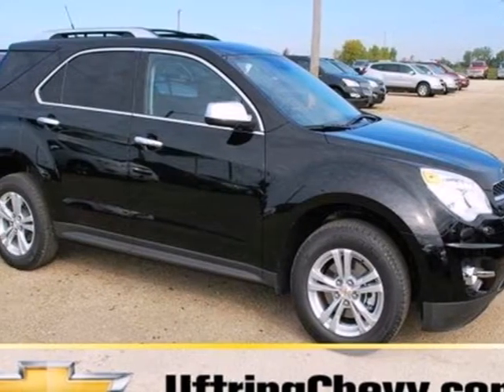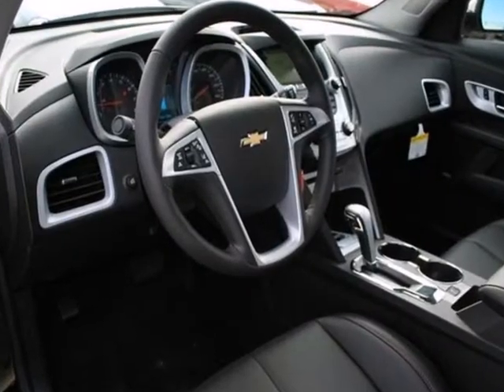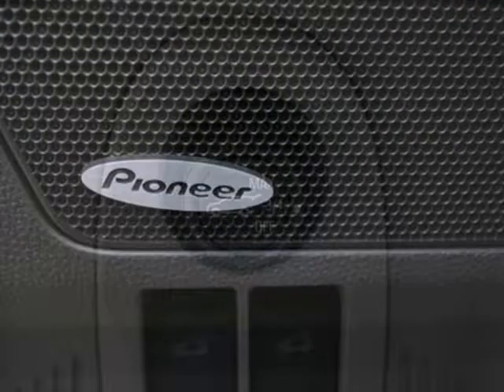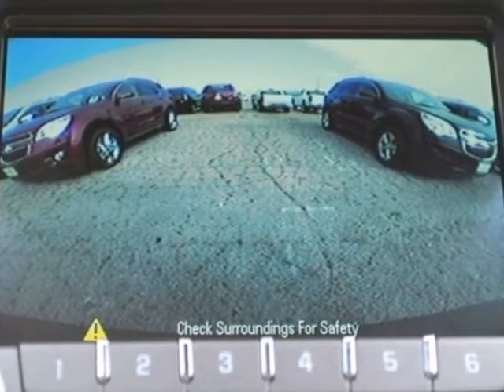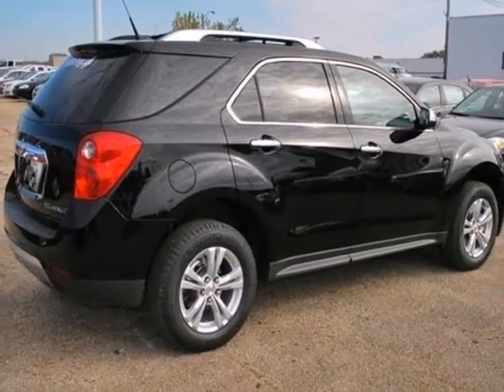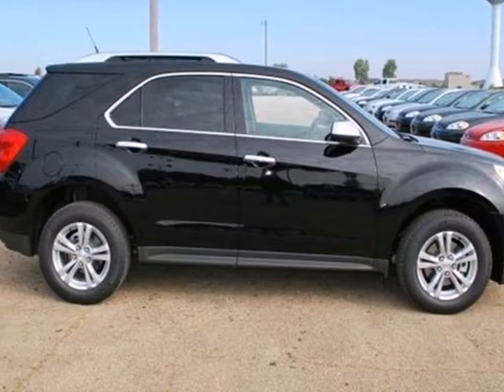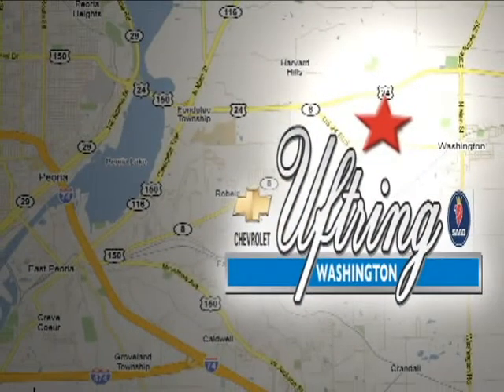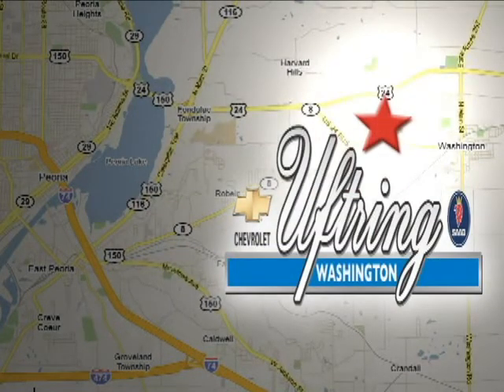2013 Chevrolet Equinox #1352259 in Washington, IL 61571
If you are looking for real value on a great new car, Uftring Chevrolet Saab invites you to come in and test drive this 2013 Chevrolet Equinox, stock# 1352259. We are conveniently located near Washington, IL and known for our great selection, reliability and quality. Come take a look at this 2013 Chevrolet Equinox today.

Uftring Chevrolet Saab
1860 Washington Rd
Washington IL, 61571